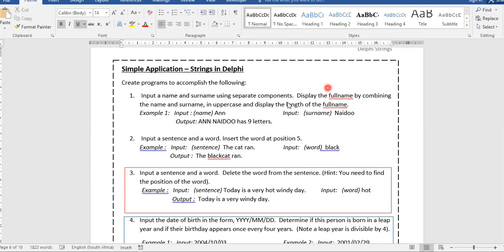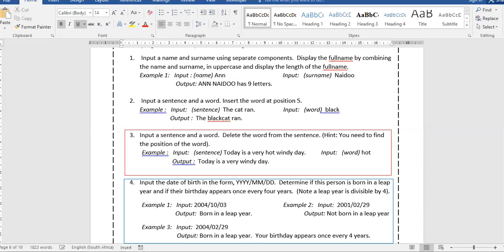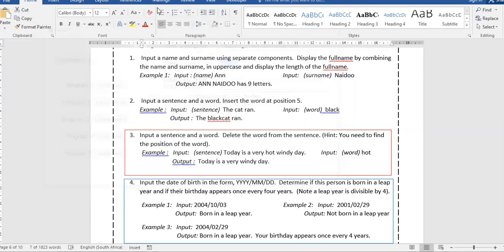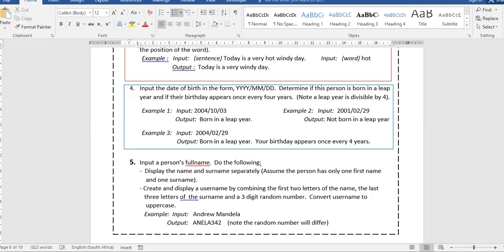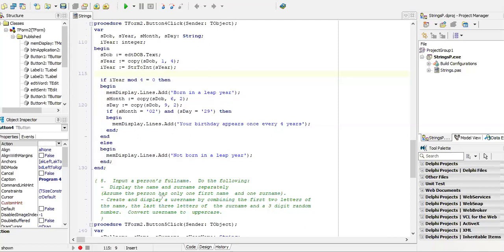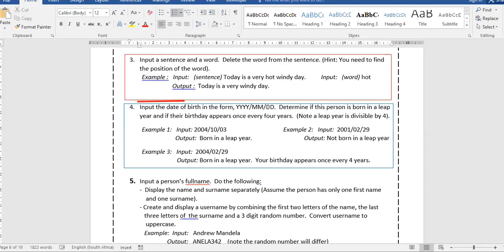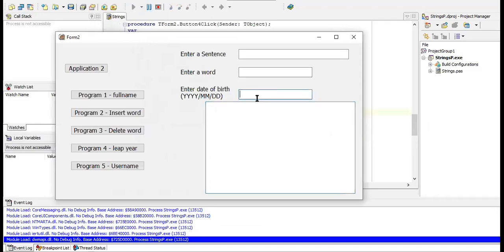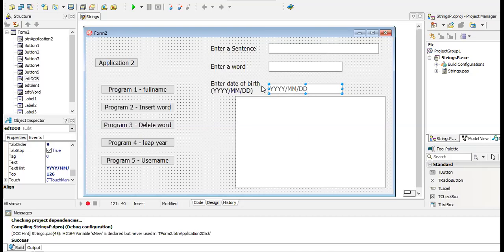Simple String Application Answers 3 and 4 Grade 10 IT